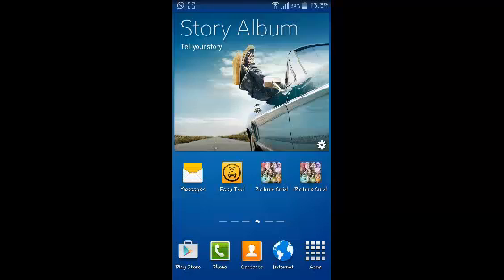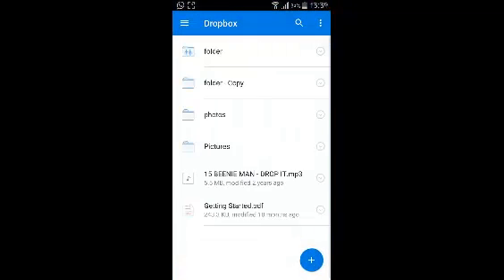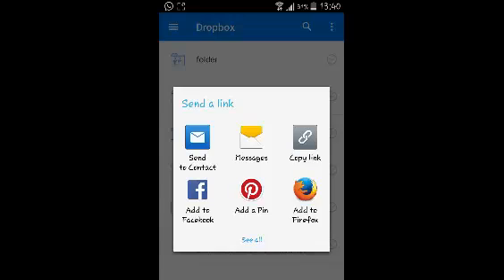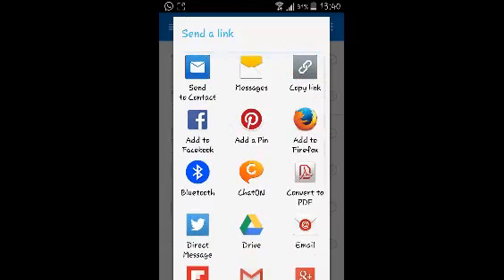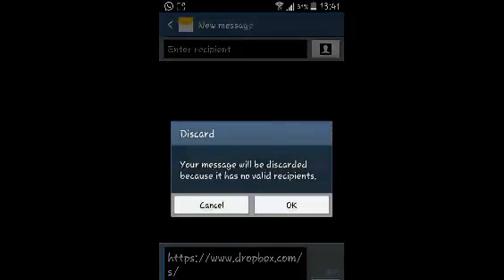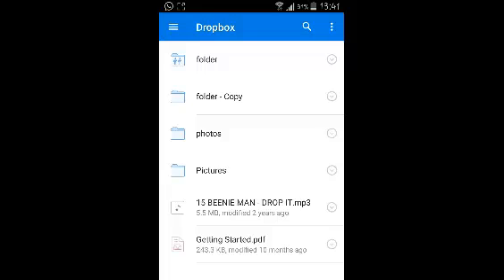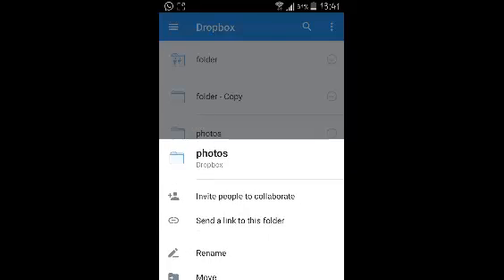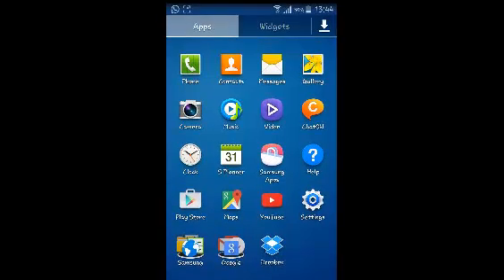How To Share Files On Dropbox for Android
Learn how to share files on dropbox using the Dropbox app on your Android device.

Dropbox allows users to share files they have saved in their Dropbox accounts.
You can use the desktop interface or the app on Android device to share these Dropbox files.  dropbox share
You can very easily share any of your Dropbox files by email, Twitter, Facebook, or IM using the installed apps on your phone.
All you need to do is open Dropbox and access the file you want tot share.
Touch and hold the file or folder until option appear.  Then select the share option and choose how you want to share your file.